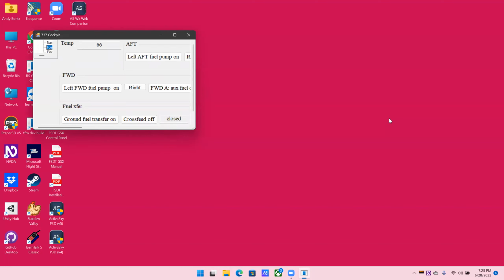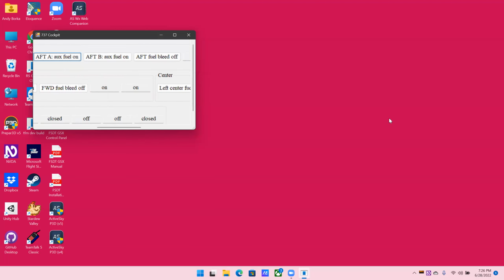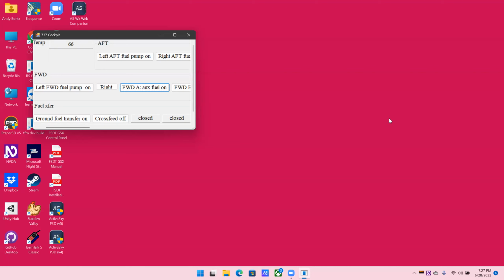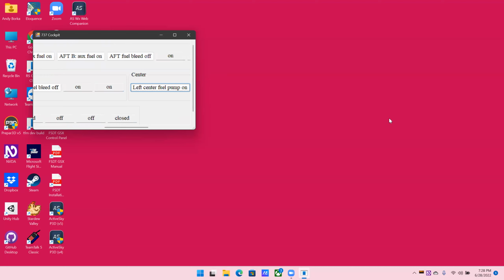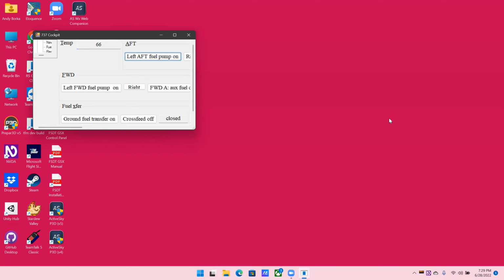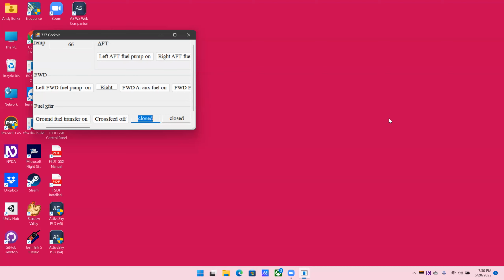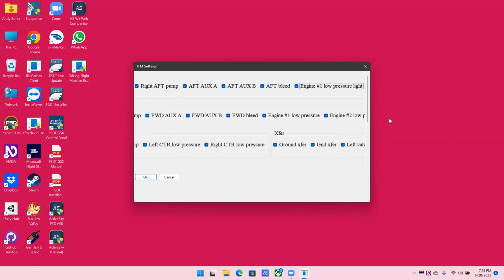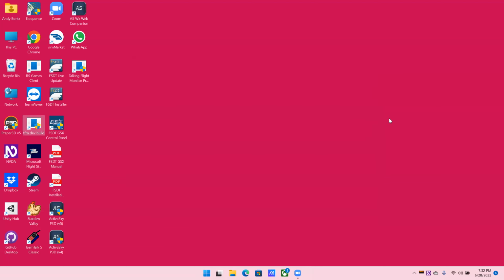PMDG 737 rebuild series, week 5: fuel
In week 5 of the PMDG 737 rebuild series, we cover the fuel panel. It is complex, so review the keyboard shortcuts section since it is different from the previous panels.